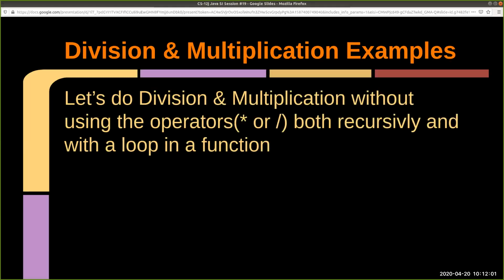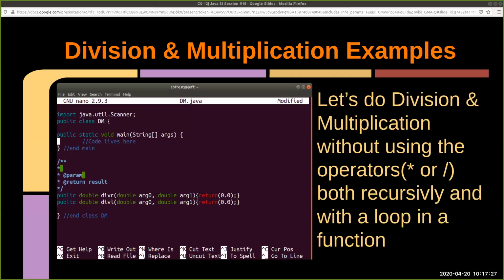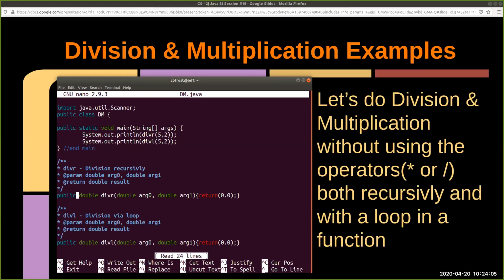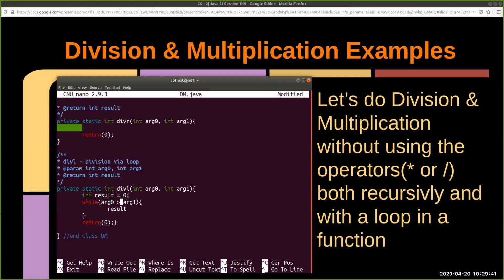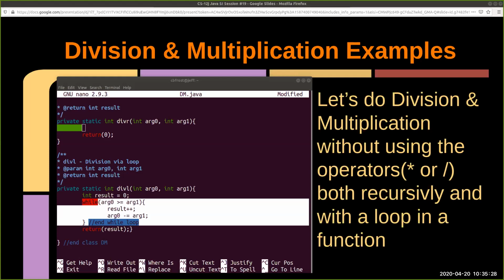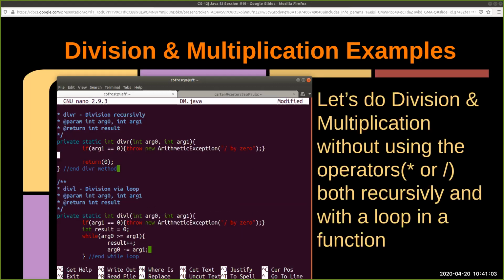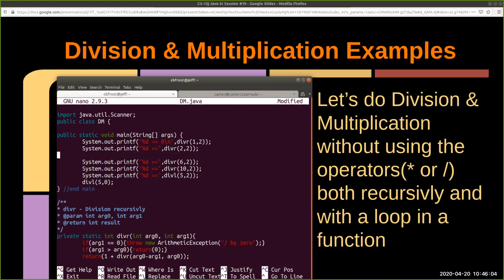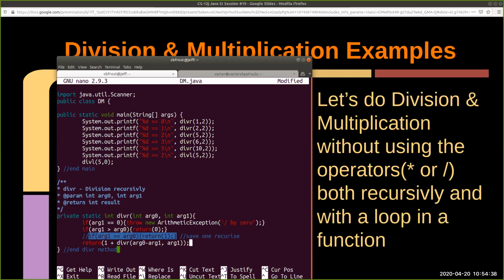CS-12j Java SI Session #19 Part #1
Division without using the operators(* or /) both recursivly and iteratively